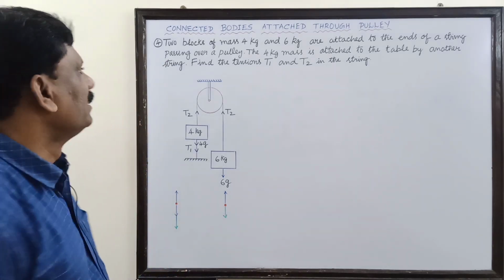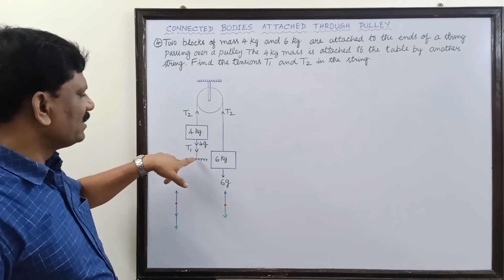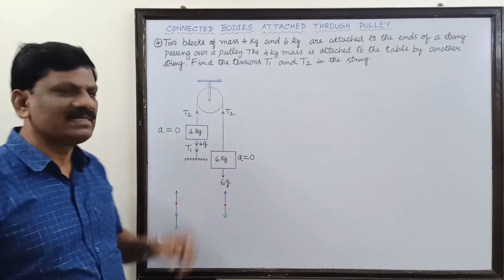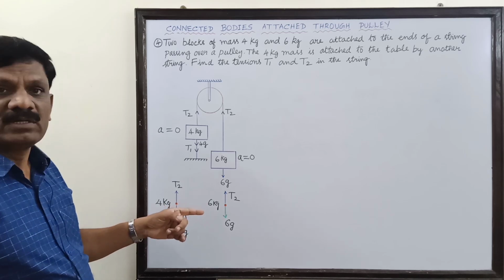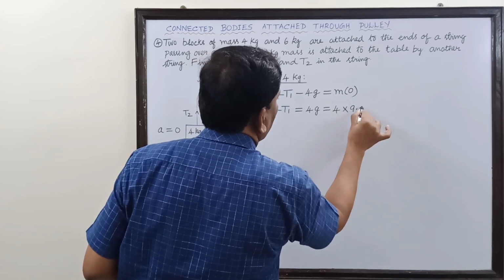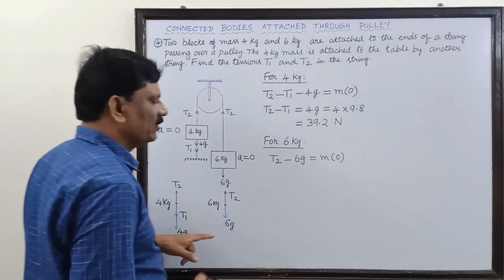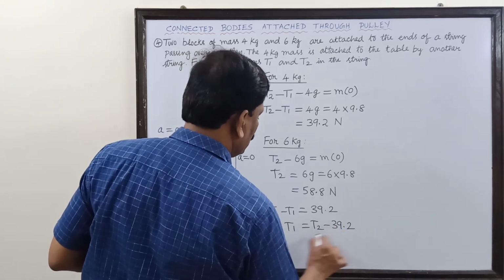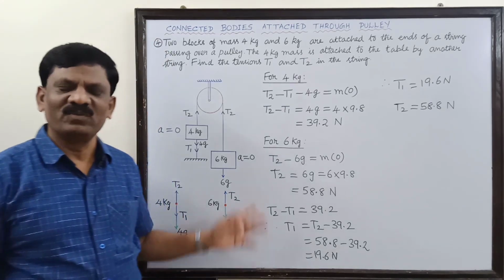Problem 4 | Motion of bodies connected by a string over a pulley || Explained with Solution | IIT